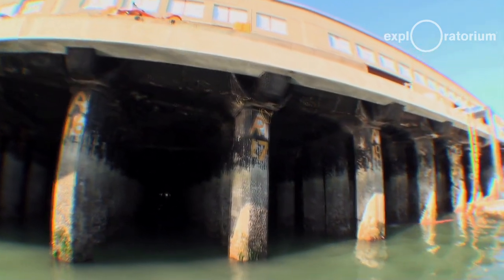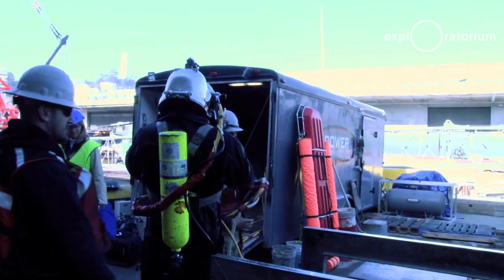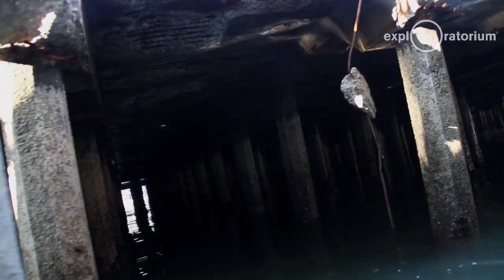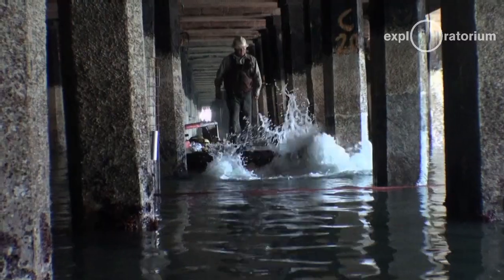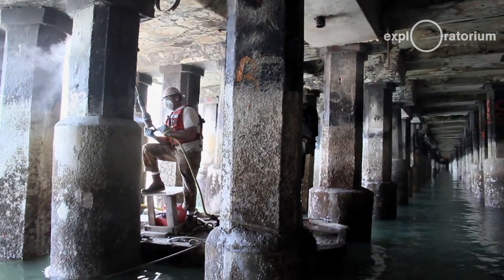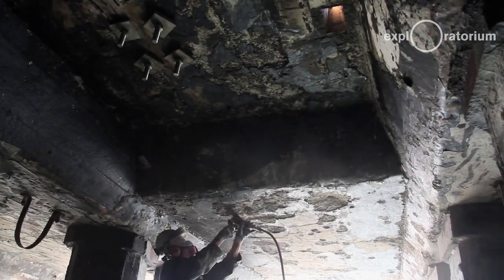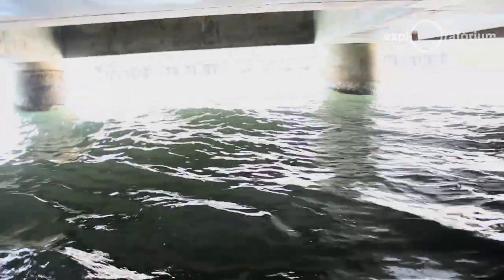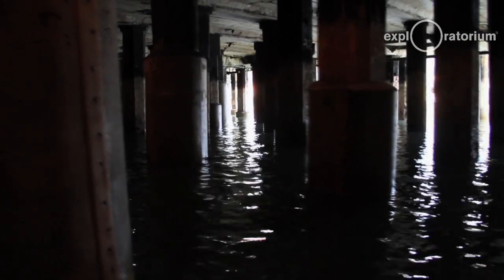Under the Piers I Pier 15 I Science in the City I Exploratorium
Beneath the 100-year-old piers that will soon house the new Exploratorium, highly specialized divers are working around the clock to repair and restore a part of the museum that most people will never see: the 1,200 concrete piles—sunk into the bay mud—that support the piers.